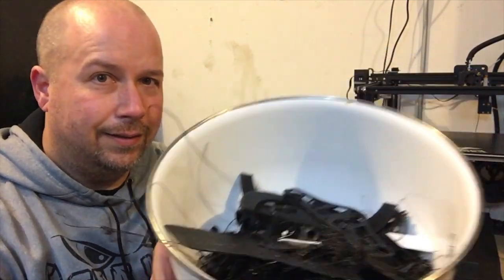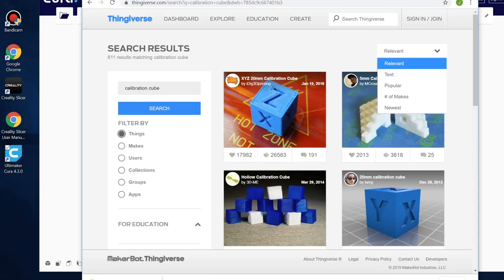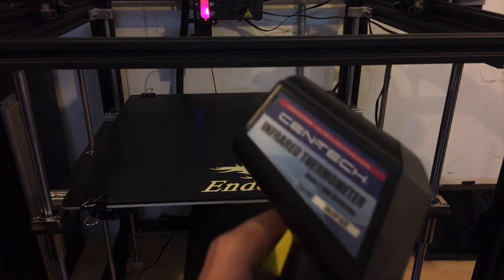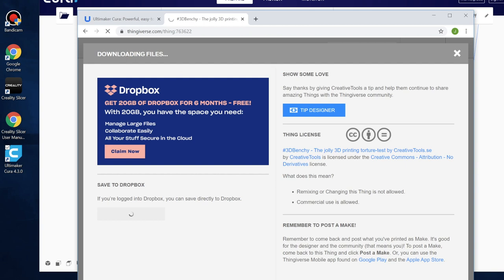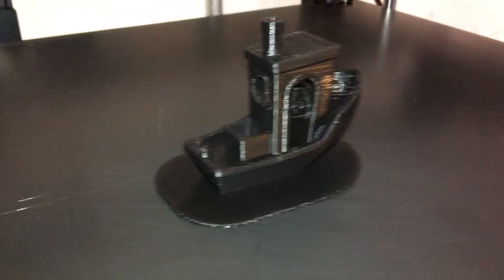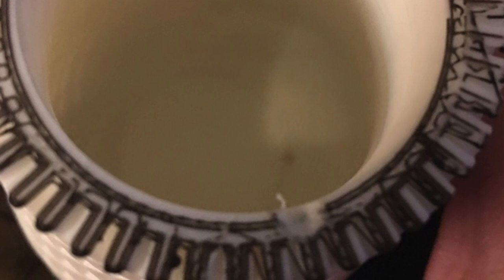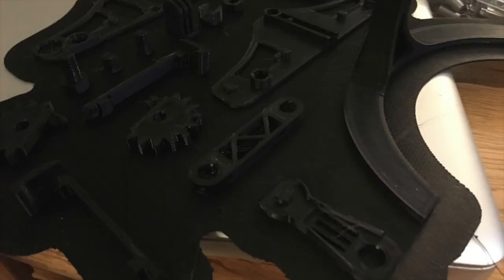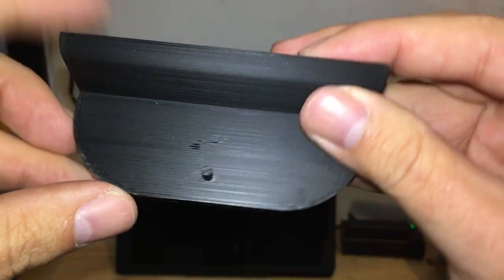Is the Creality Ender 5 Plus a failure?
Is the Ender 5 Plus a failure?  What caused the failed prints?

Feel free to troll below...